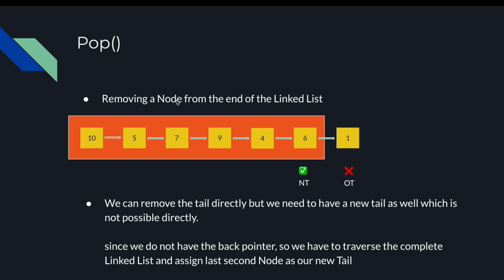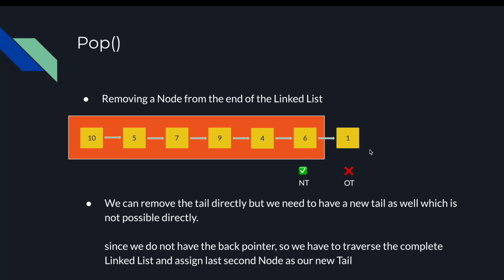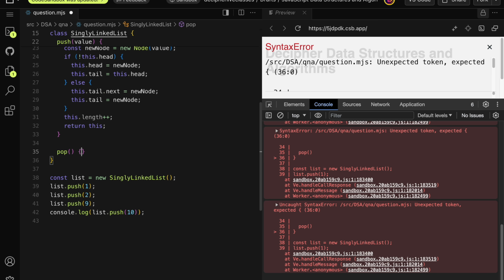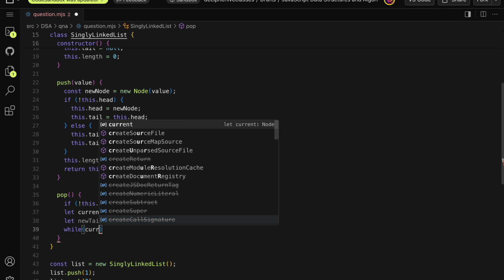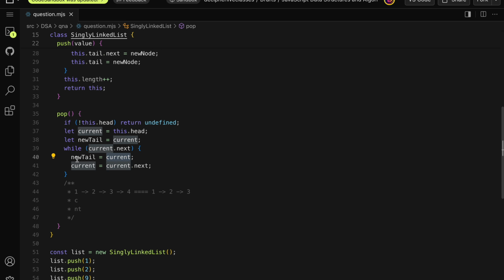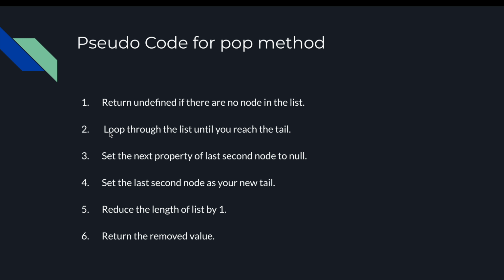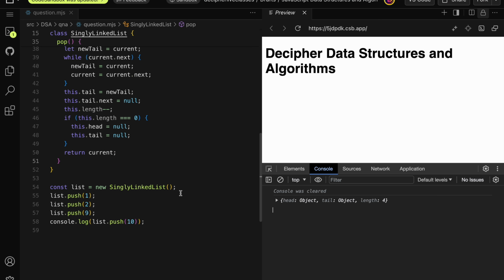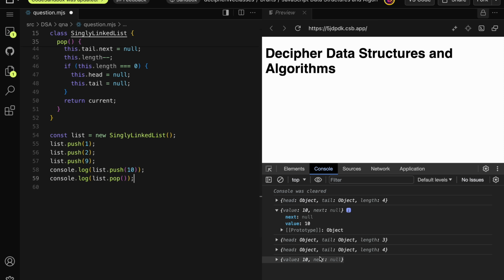27. How .pop() Works in Linked Lists | Step-by-Step Guide | Master DSA in JavaScript 🔥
🚀 Learn How to Implement .pop() in a Linked List using JavaScript — Step-by-Step!

Struggling to understand how the .pop() method works in a custom Linked List? In this video, we’ll break it down from scratch using JavaScript. Whether you’re learning Data Structures & Algorithms for interviews or just trying to level up your JavaScript skills, this tutorial is for you!

📚 What You’ll Learn:
✅ What the .pop() method does in a singly linked list
✅ How to traverse and remove the last node
✅ Edge cases (empty list, single node)
✅ Clean and efficient JavaScript implementation

👨‍💻 Perfect for:
✅ JavaScript learners diving into data structures
✅ Coding interview prep
✅ DSA beginners who want clarity over memorization

✨ No fluff — just clean code, clear explanations, and real understanding.